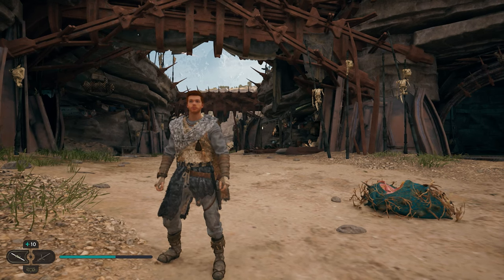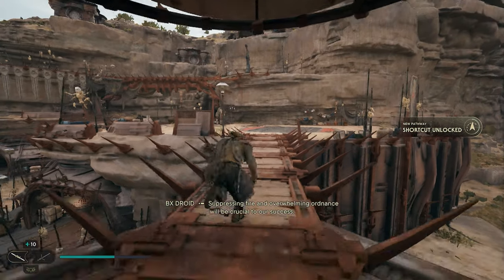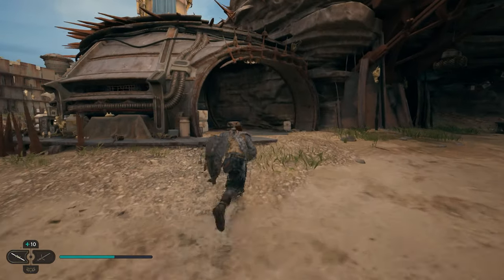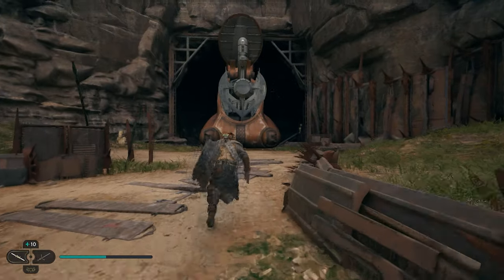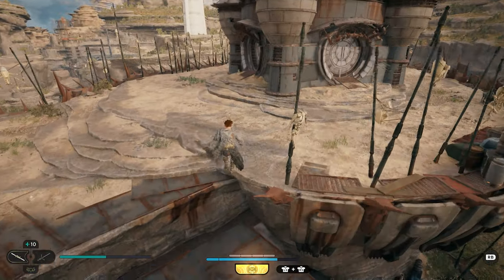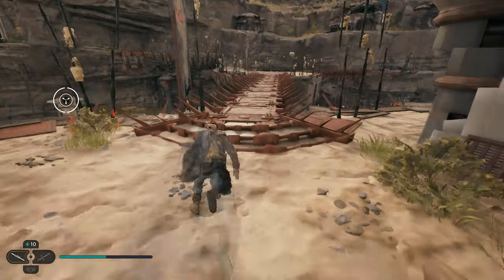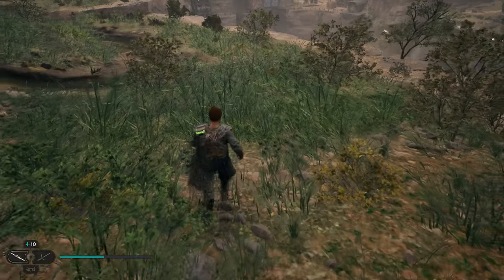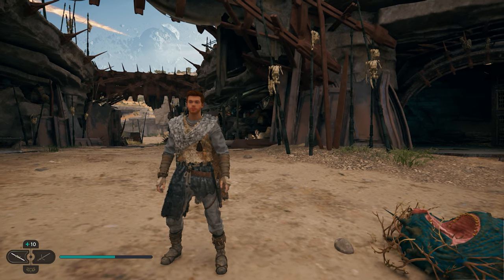ALL 13 Fort Kah'lin Collectibles Locations in Star Wars Jedi Survivor (STEP-BY-STEP)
In this video, I show you ALL 13 Fort Kah'lin Collectibles Locations in Star Wars Jedi Survivor (STEP-BY-STEP)